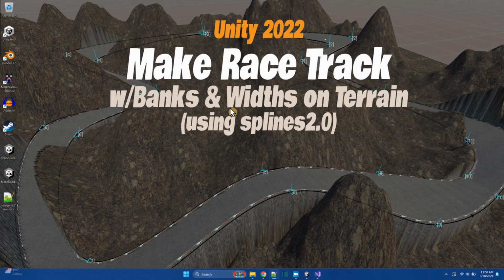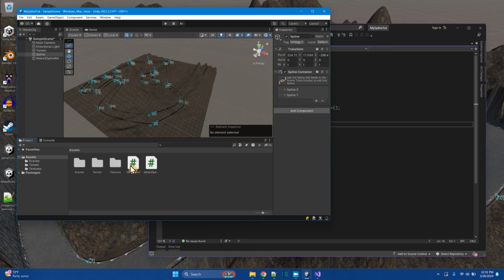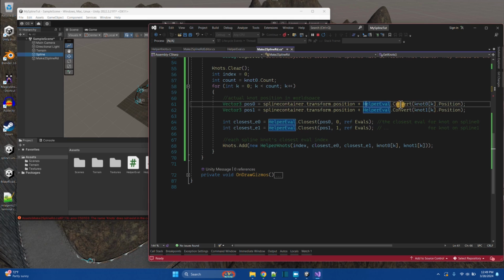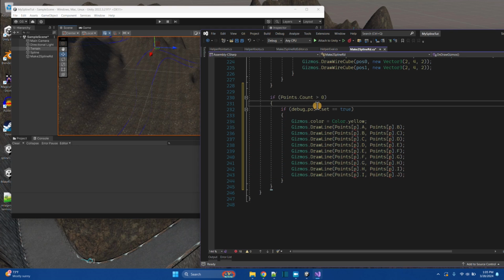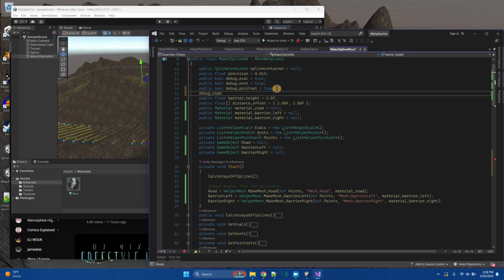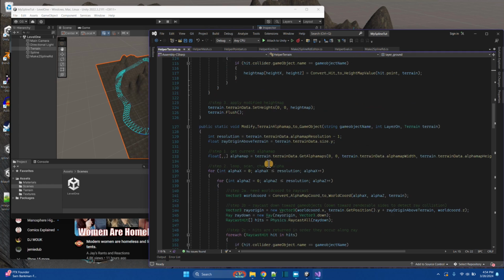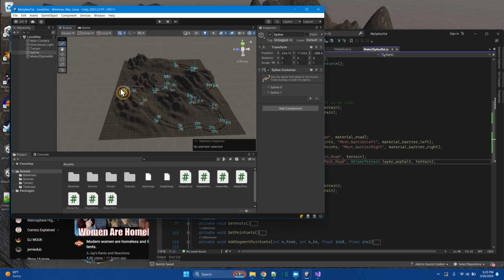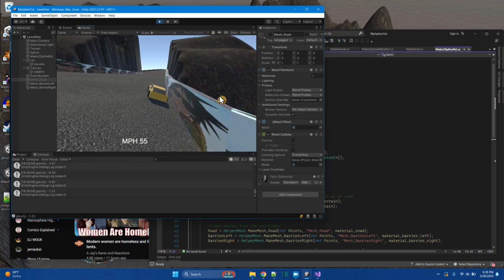Make a Race Track from 2 splines (with varying widths and banks)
In this Unity tutorial I am going to make a race track road on a terrain from 2 splines.  I am musing two splines so that I can make the road have varying widths and so that the road can bank (Ill control it with the splines)

The tutorial will also move and paint the terrain beneath the road. This will make the road look like it's is etched into the terrain.

I will add a drivable car. I will also use gizmos to preview the road that will be created. I will use an editor script so that in the inspector you can press a button and the gizmos review of the road will refresh itself (something you would ant to do after moving a spline knot)